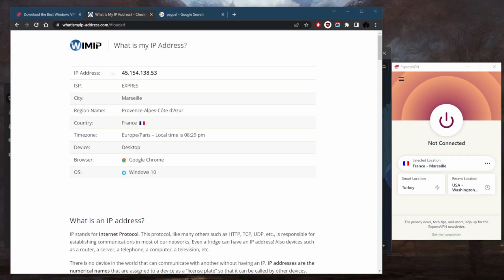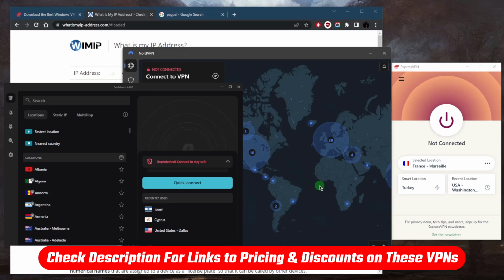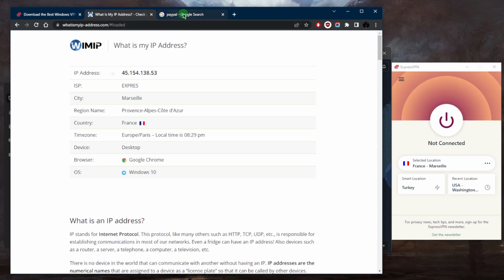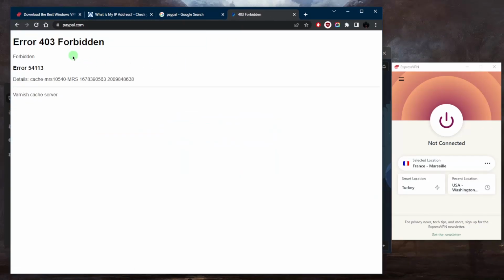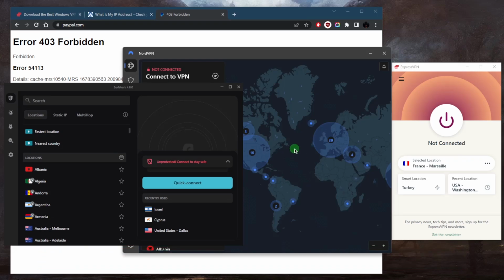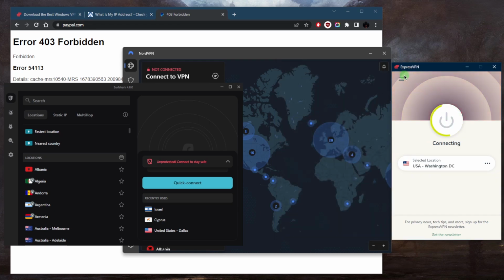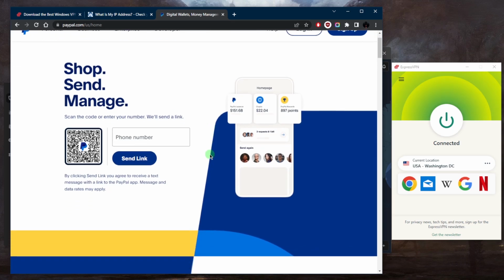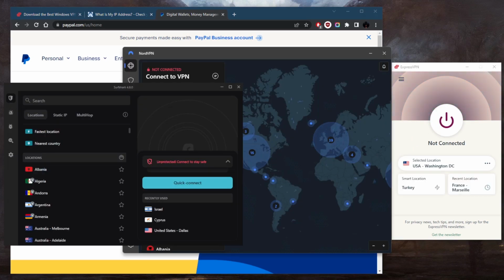How to Unblock Websites in Minutes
How to unblock websites in minutes. All you need is a few simple steps. Follow along as we show you how to bypass internet filters in no time.

Hey, how's it going, everybody welcome back. Today I've got a quick tutorial just to show you guys how you can unblock any website in minutes. So this is very easy. So you've got Express Nord and surf shark, I've tested over a couple of dozen VPNs. And I've narrowed it down to these three as the best overall, they all vary in budgets and features. So you can pick and choose depending on your specific needs and preferences. And of course, you're going to need a VPN for this because what a VPN basically does is that it routes your connection through a server that is located in a foreign country or in a country of your selection. And in this case, let's say I'll just connect to the American server. But I just want to quickly demonstrate to you guys, how I can access a website that is just not available to me. So if I tried to access PayPal, for example, let's go ahead and just go to pay pal.com. And you'll notice that it'll just say forbidden, I cannot access it, it's completely unavailable to me. So how do I make it available? Again, you're gonna have to just download and install a VPN, you can click one of the links in the description down below, so that you can claim an exclusive discount. Once you have your plan, you just pick your plan, download and install the VPN application user credentials to log in, and then you will arrive at one of these VPNs. Depending on which one you chose, I'm just gonna go with ExpressVPN. Let's say I'm gonna go to locations here and just connect to one of these locations. Let's just go with the United States. And now that I'm connected to the Washington server, just take a few seconds to connect, I'll go back to PayPal, and just give it a quick refresh. And that's pretty much how it works. But of course, you know, if I have a bank account that is not American, this is just not going to work. And I'm going to need an American phone number as well. But I'm basically just using this as an example to show you how we can so easily unblock websites in just a few seconds with a click of a button essentially. And that is pretty much it. But if you guys are interested in learning a little bit more about these VPNs you'll find everything you need with regards to reviews pricing and discount links in the description down below. Besides that calm below if you have any questions, I'll be happy to answer all of them like and subscribe if you'd like to support the channel and stay up to date with everything VPNs in cybersecurity. Have a wonderful day.

Hope you enjoyed my How to Unblock Websites in Minutes Video.